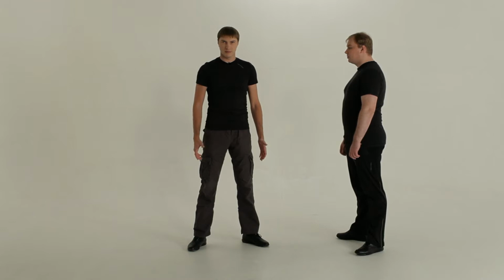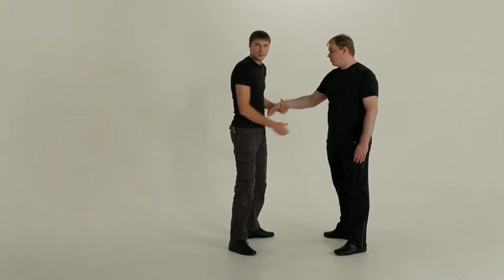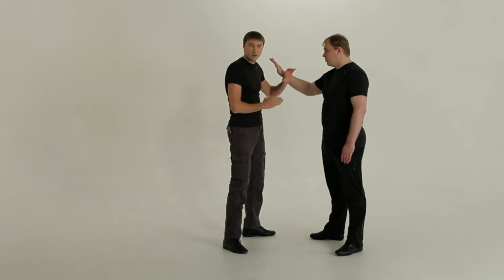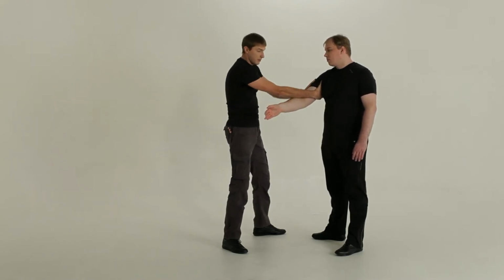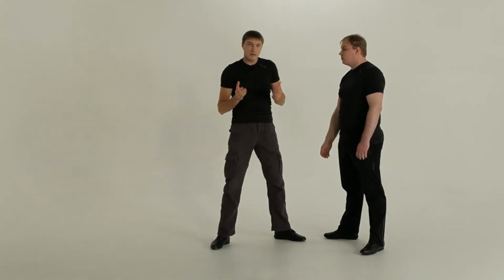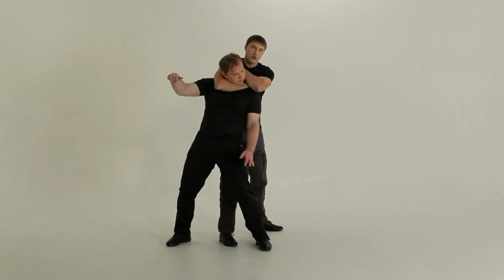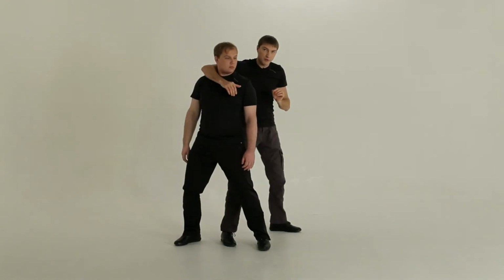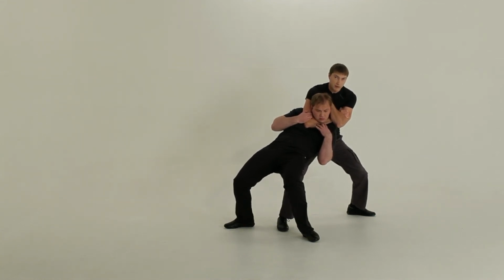Self Defense Shoulder Push (3/3) new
Shoulder Push Common Errors
Jiu Streetsu: the leading self defense app for iPhone.